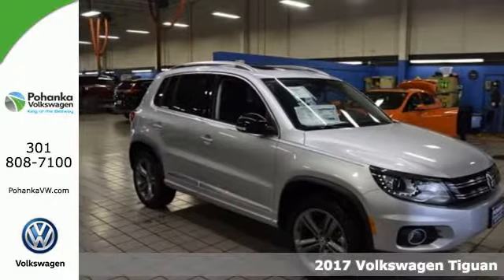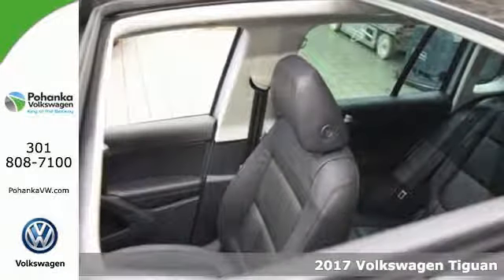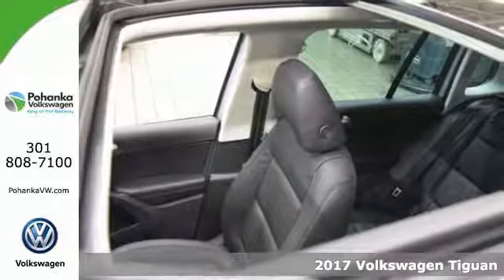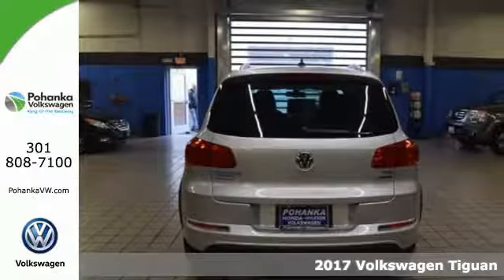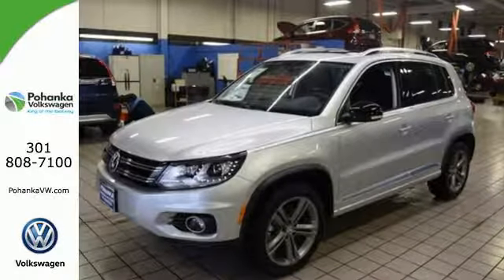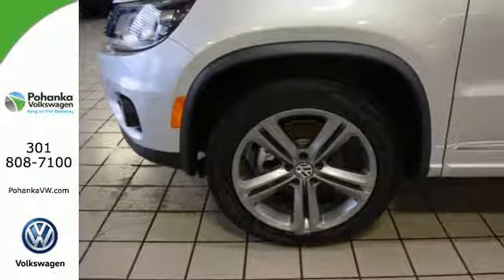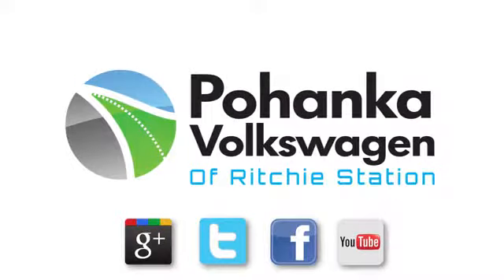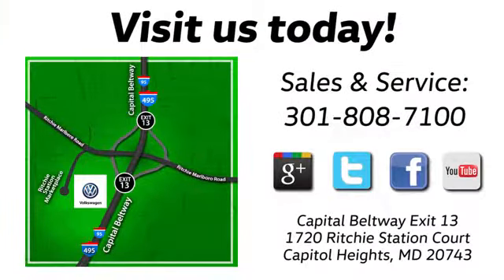New 2017 Volkswagen Tiguan Capitol Heights, MD VHK018822 - SOLD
Year: 2017
Make: Volkswagen
Model: Tiguan
Trim: Sport
Engine: 2.0L TSI DOHC
Transmission: 6-Speed Automatic with Tiptronic
Color: Silver
Interior: Black
Stock #: VHK018822
VIN: WVGUV7AX5HK018822
AWD. Turbo! Nav! 2017 Volkswagen Tiguan Sport 4Motion, We welcome you come meet the all new King of the Beltway Pohanka Volkswagen of Ritchie Station at Beltway Exit 13. We appreciate you taking the time to browse our new car inventory If you have any questions about this vehicle or any other please do not hesitate to contact our Staff.

Address:
1720 Ritchie Station Court